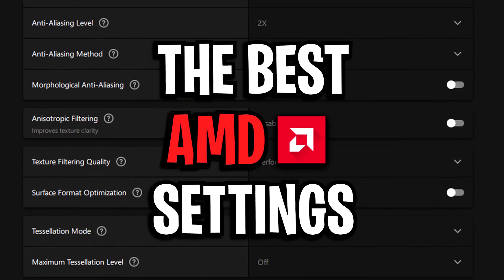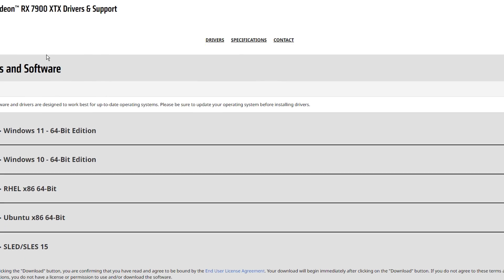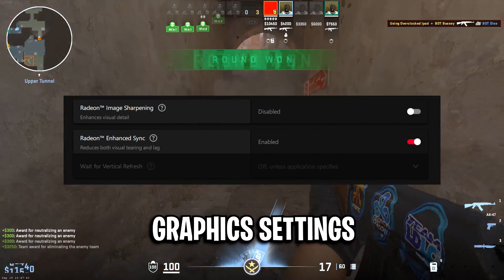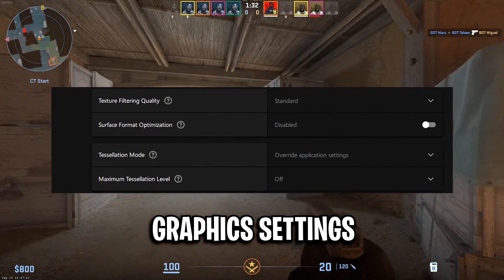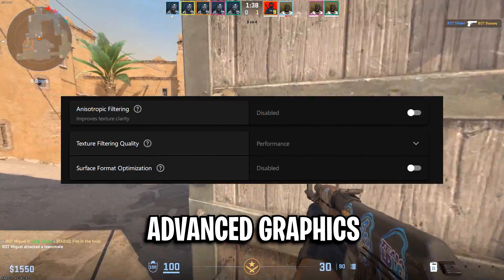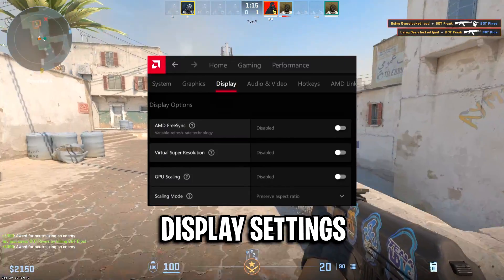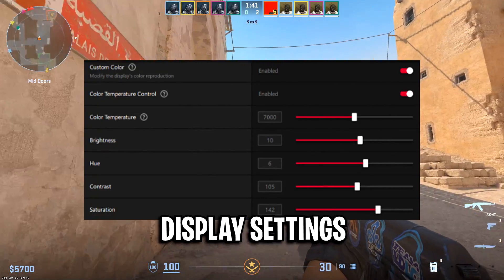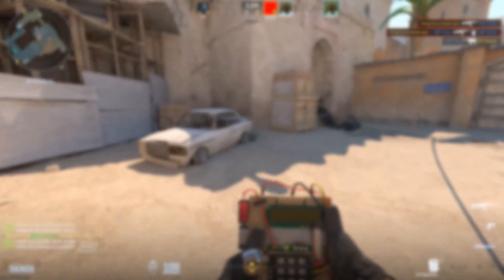BEST AMD Radeon Settings For GAMING! (FPS BOOST)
In this video I showcase the Best AMD Radeon settings, AMD Drivers & more that will lower delay & boost FPS in ANY GAME! Be sure to copy these settings for yourself if you want maximum performance

OTHER VIDEOS THAT HELP